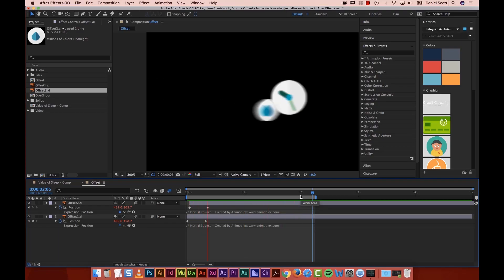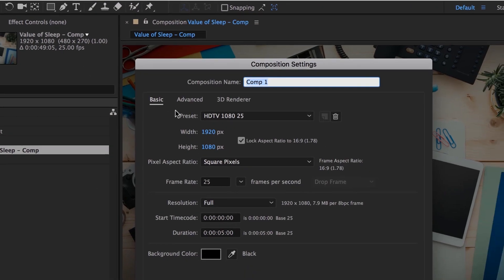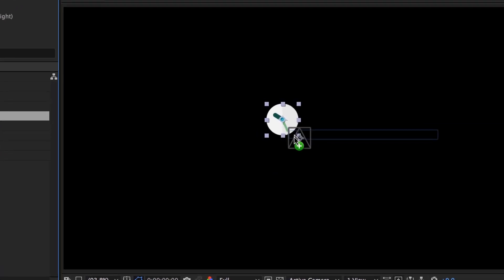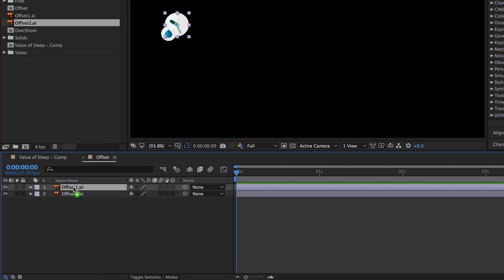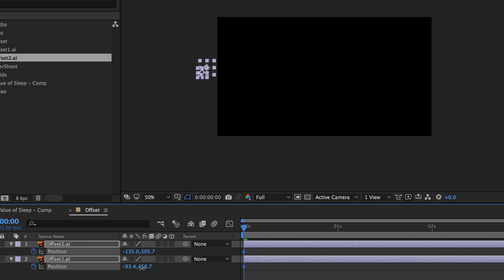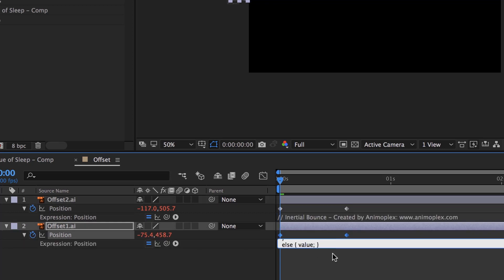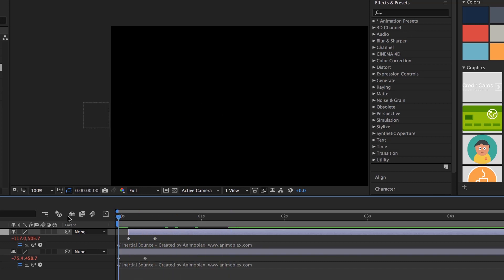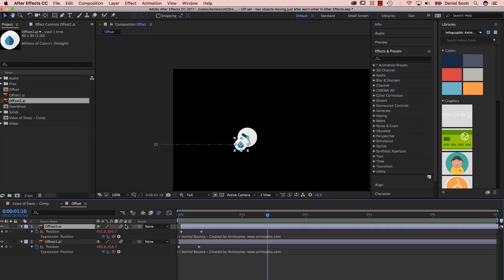Animating TIP - Off set - Animated Infographic Tutorial [19/48]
Hi there, in this video we're going to look at Offsetting our Animation, so that two separate guys can follow each other in, and they kind of look like they have a cool little relationship. Super easy to do. Let's go and do that now in After Effects.

19/48 Animating TIP - Off set - Animated Infographic Tutorial by Bring Your Own Laptop, get your free downloadable exercise files and printable PDF